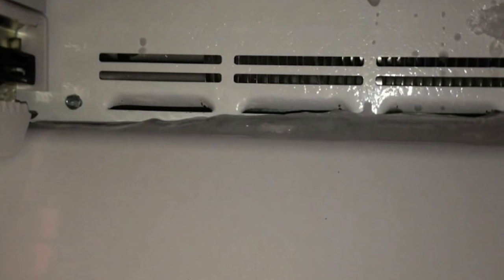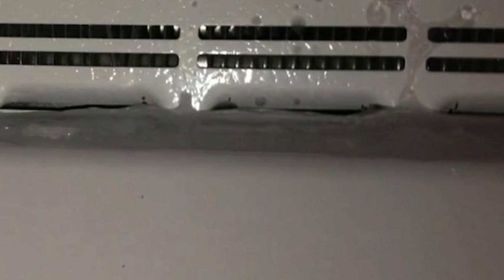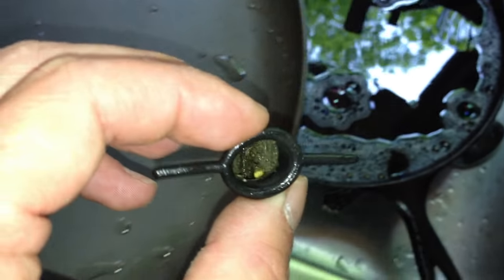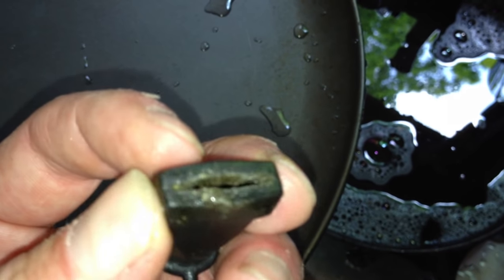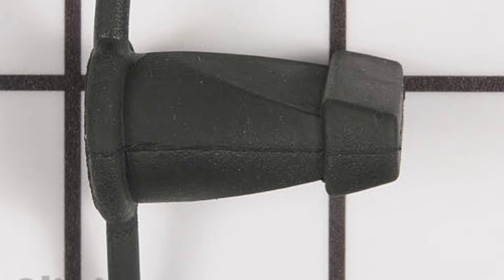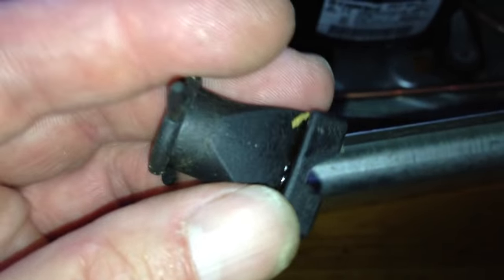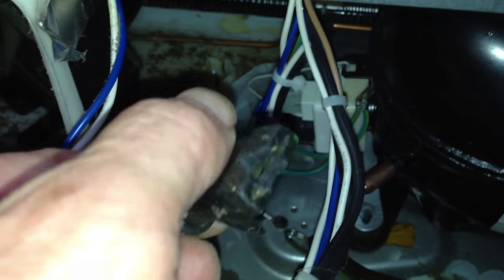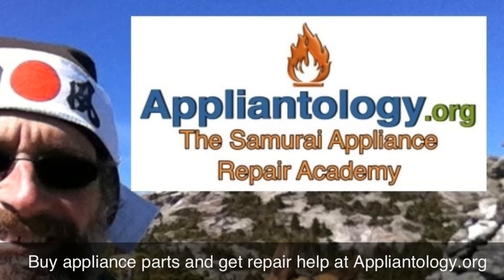Fixing a Clogged Defrost Drain Check Valve in a Whirlpool-built Bottom-Mount Refrigerator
The newer model Whirlpool, Kitchenaid, Amana,Jenn-Air, and Maytag bottom-mount refrigerators are prone to clogged condensate drain problems from a rubber check valve on the drain tube that can get clogged up with gookus.  In this exciting episode of Appliantology TV, Samurai Appliance Repair Man takes you deep into the belly of the beast, revealing the location of this troublesome check valve and shows you how to fix it for good.

NOTE: Whirlpool has since come out with a new P-trap drain kit.

Want to get more out of appliance repair?

Become a master at repairs like this and all things refrigerators with MST. Advanced Refrigerator Repair course. Learn everything from ice makers, to sealed system repairs, to troubleshooting dual evap refrigerators in an online format that combines text and videos to give you the best instruction in appliance repair.